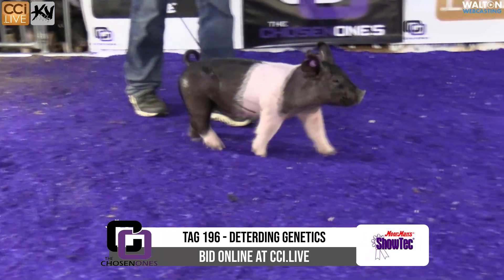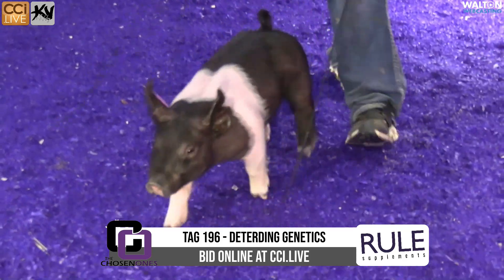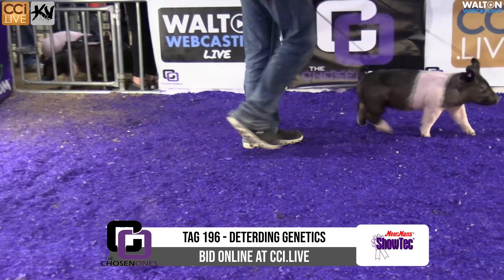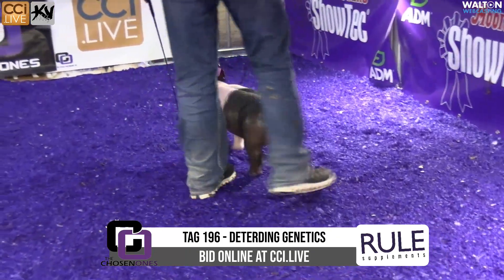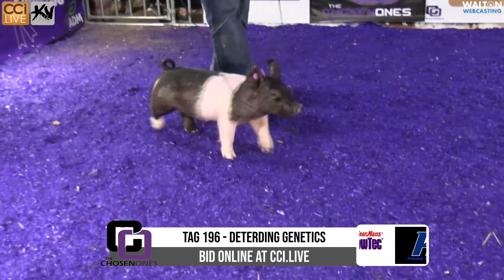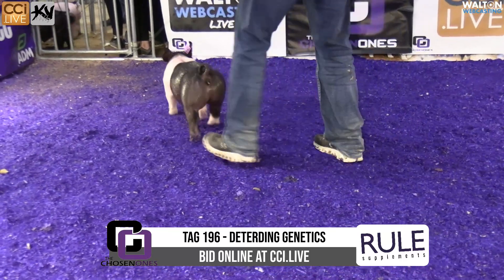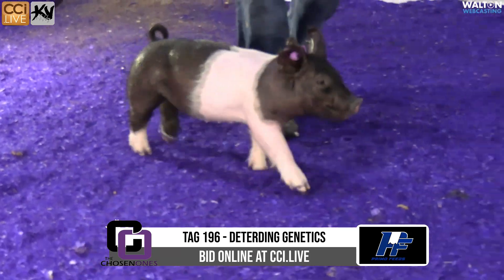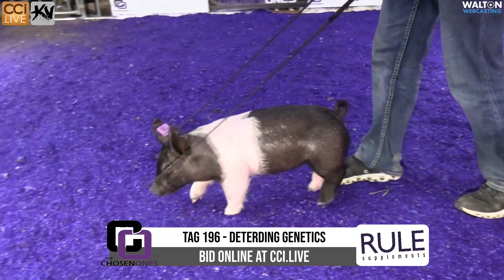TAG 196 DETERDING GENETICS